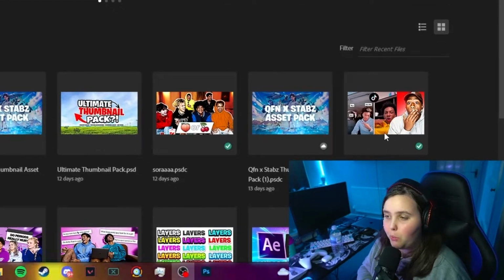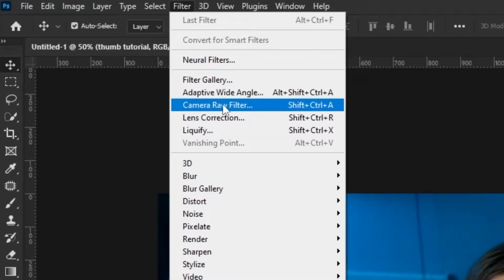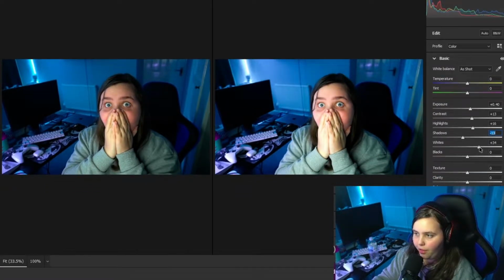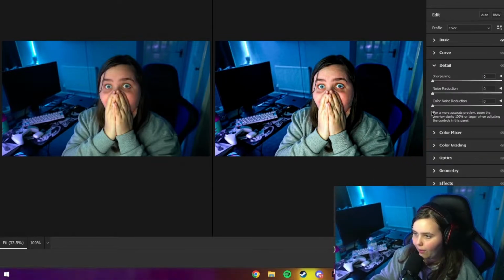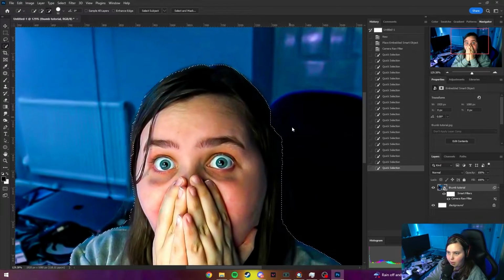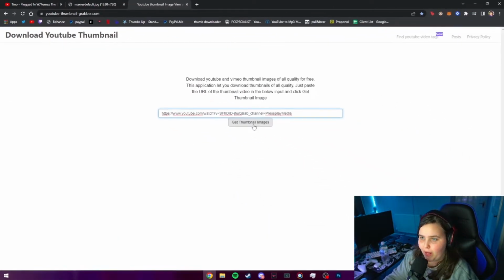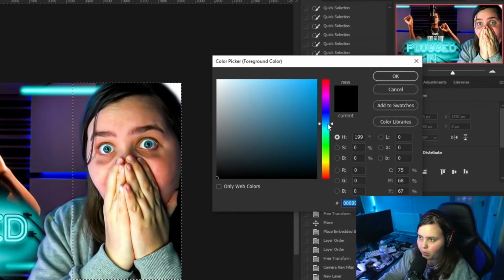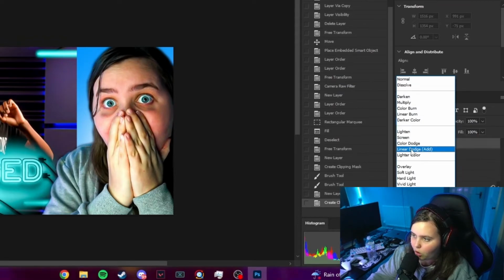How To Make THE BEST Thumbnails on YouTube (Photoshop)